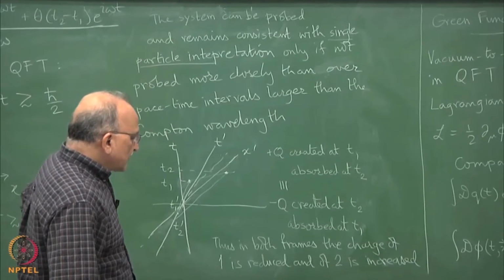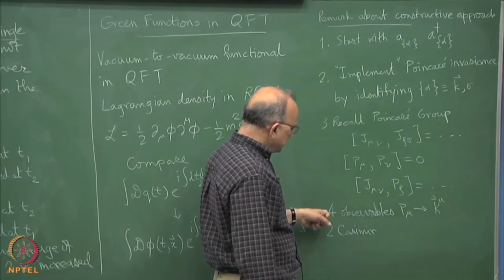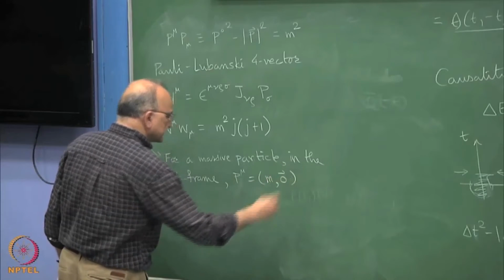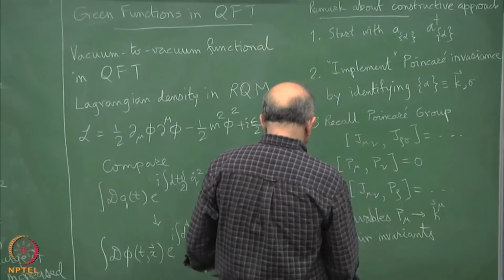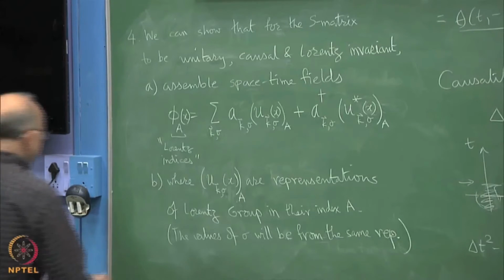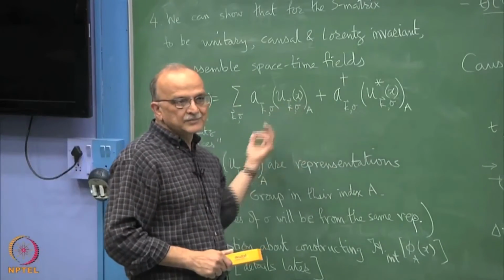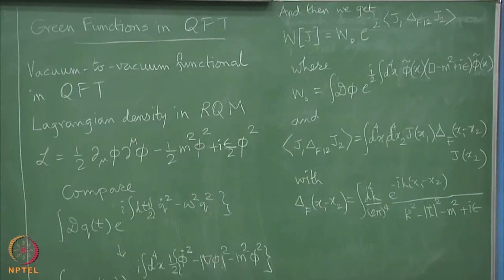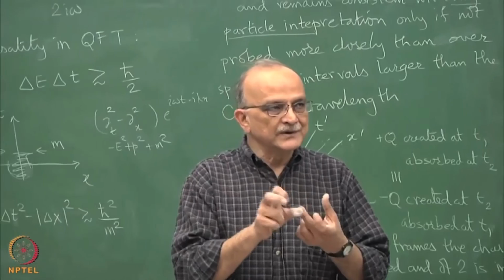Generating function in field theory - II